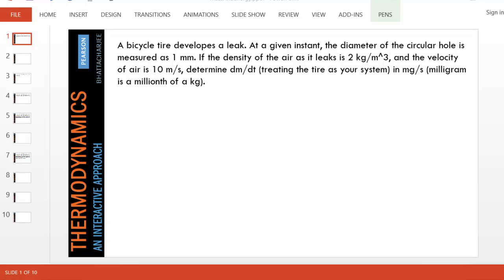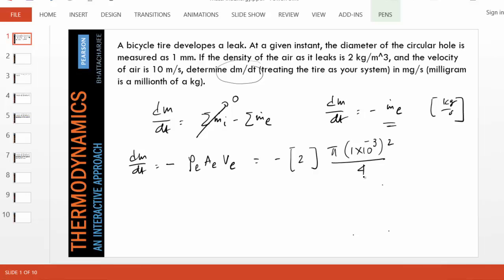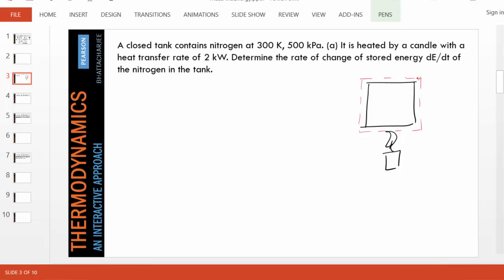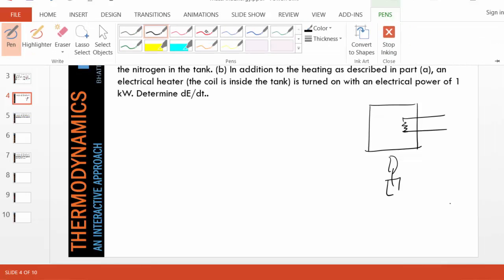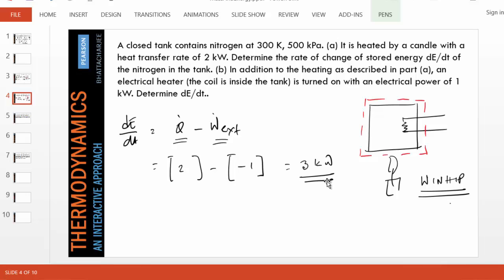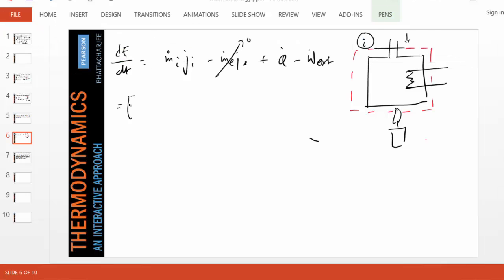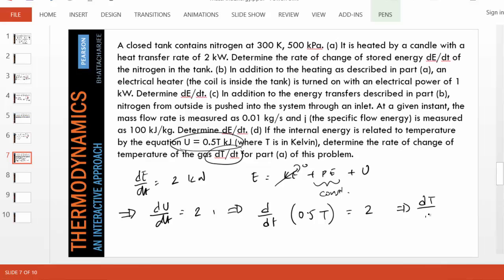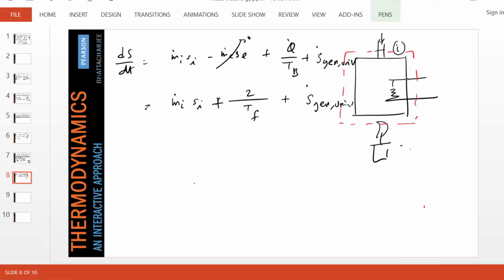ch2-massAndEnergyBalance-sol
mass, energy, and entropy balance equations: understanding different terms